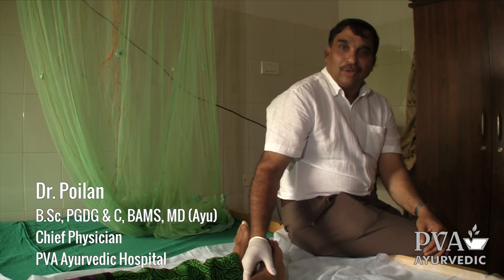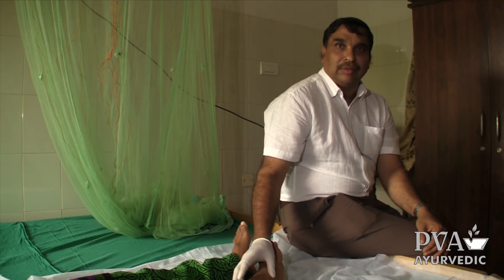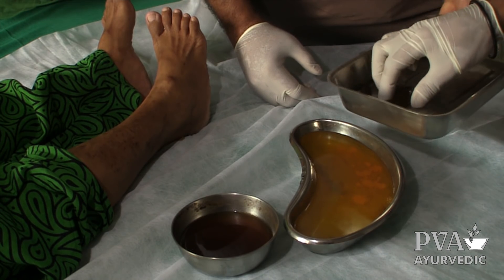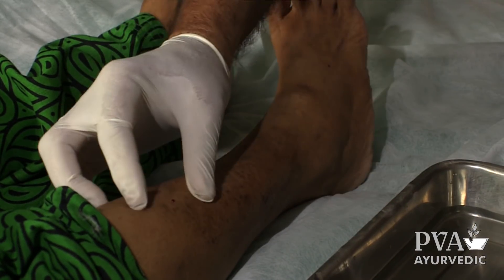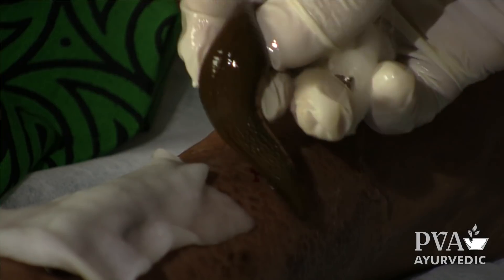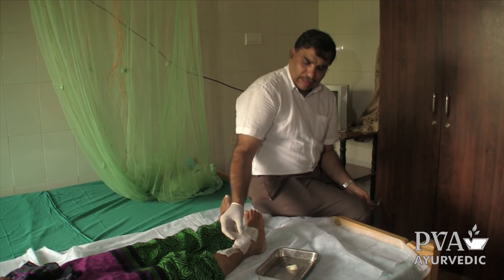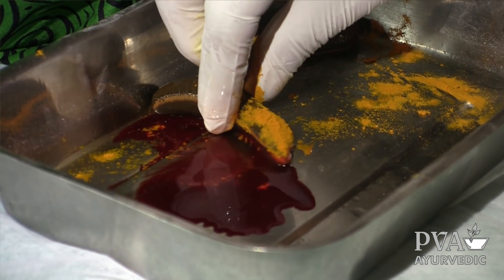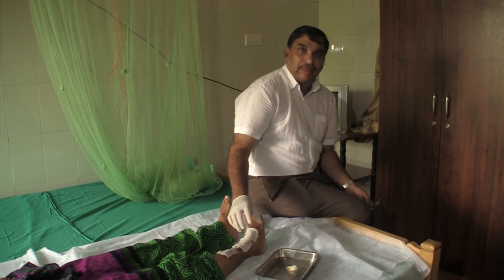PVA: Raktamokshana - Leeches (Blood-Letting) Ayurveda Therapy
Dr. Poilan, Chief Physician at PVA Ayurvedic Hospital, demonstrates the Leeches (Blood letting) Therapy and explains the benefits.

Leech therapy has shown excellent results in patients with Eczema, Psoriasis, Pain disorders, and other kind of skin infections.